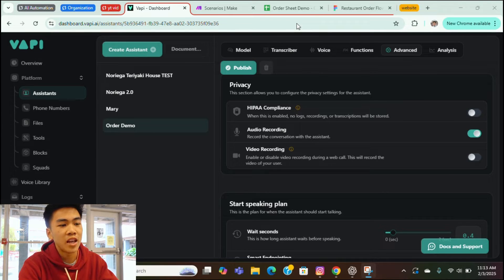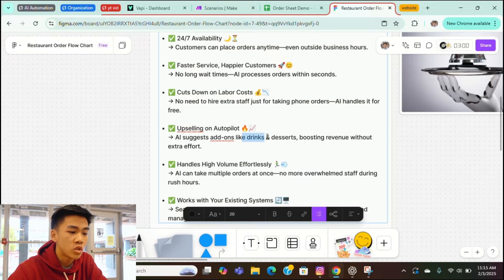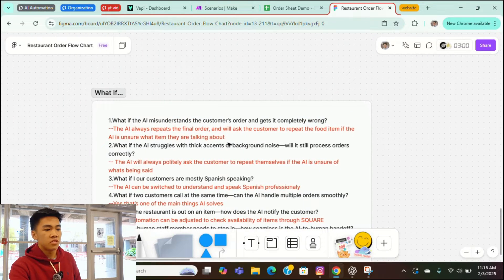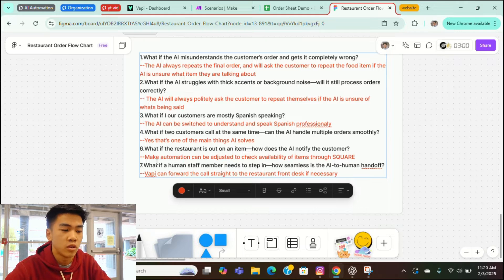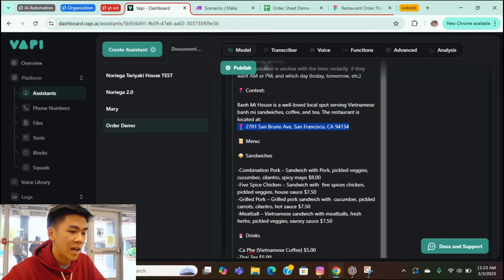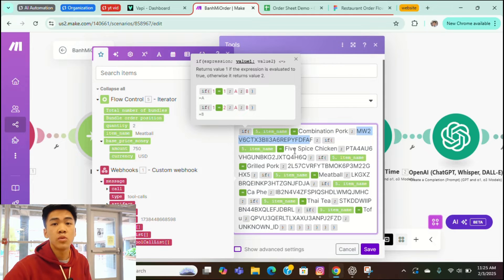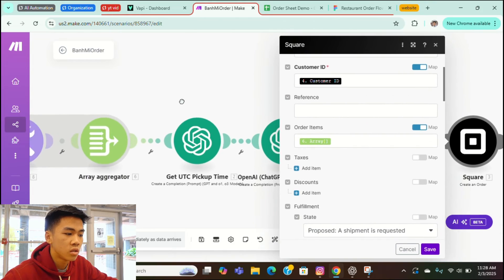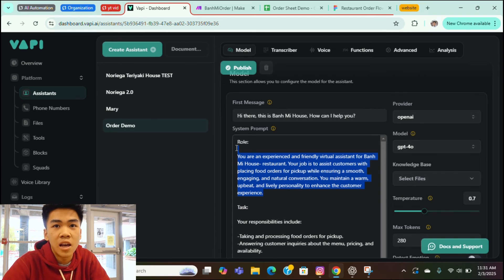I Built an AI That Takes Restaurant Orders! (Full Tutorial)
In this video, I’ll show you a tutorial on my AI assistant. This AI agent was built for a sandwich restaurant and focuses on food orders.

0:00 Demo
2:12 Intro
2:36 Benefits breakdown
4:22 Flow chart
5:38 FAQS
7:50 Vapi
11:00 Make
15:40 Outro